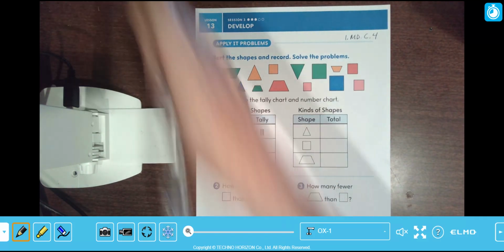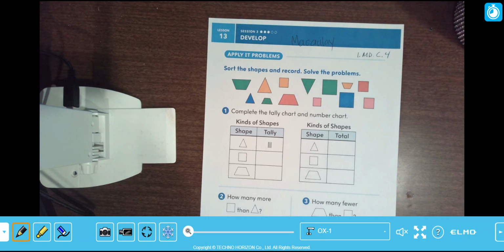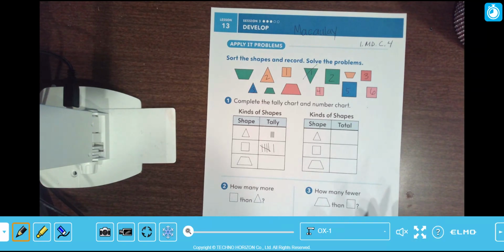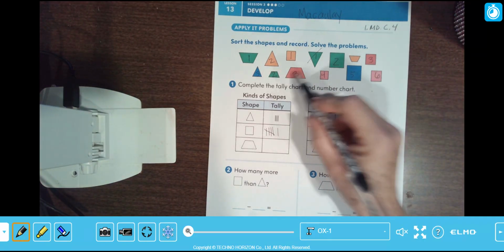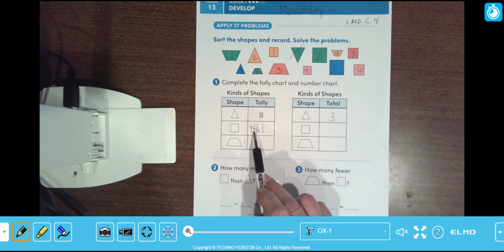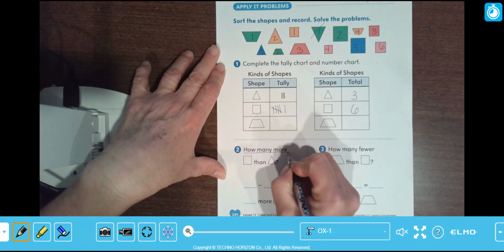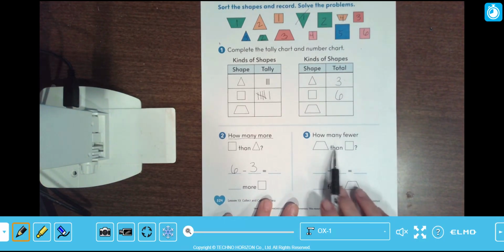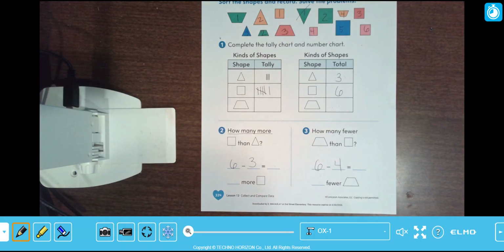Lesson 13 Session 3 DEVELOP video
Sort shapes